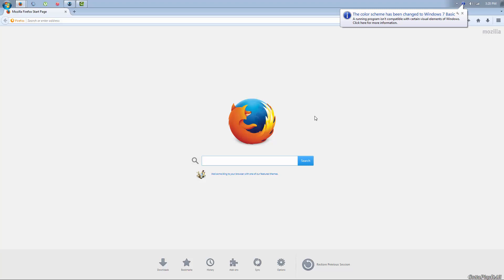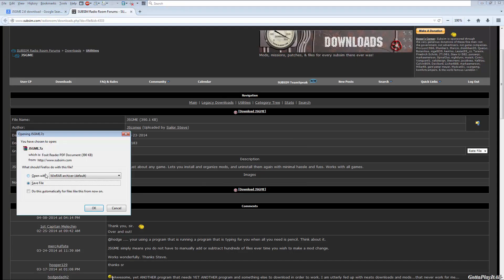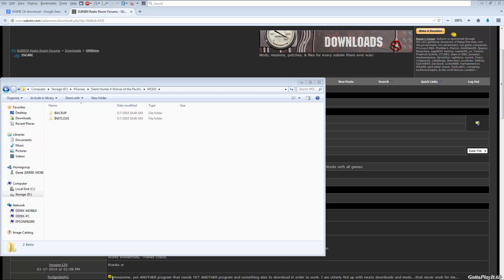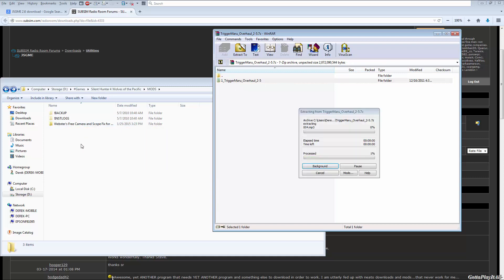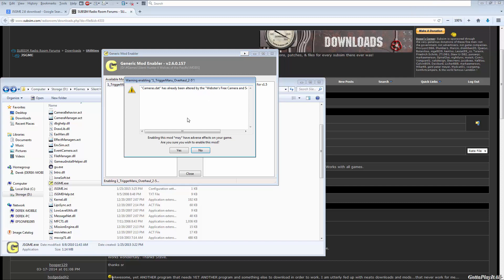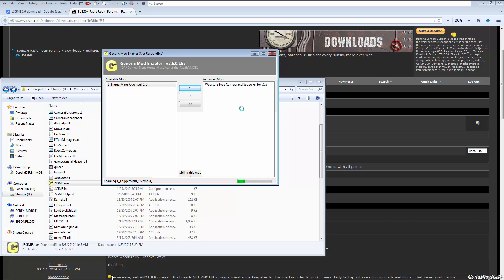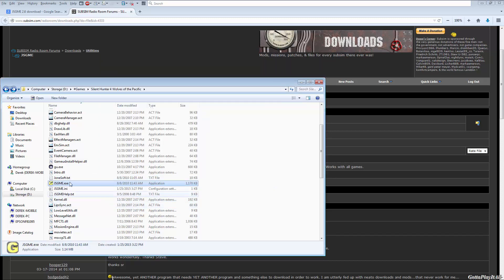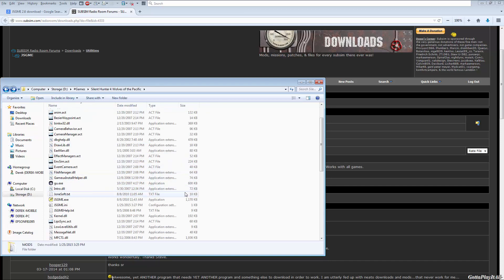How to Install and Use JSGME for Silent Hunter 4 - TMO example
We quickly show you where to aqquire JSGME (JoneSoft Generic Mod Enabler) 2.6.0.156 and how to install it for Silent Hunter IV Wolves of the Pacific

If you disliked this video for some reason, don't just thumbs down and leave. Instead please leave a comment telling us what we can improve on in the future so that we can continually improve our videos based on your community input.